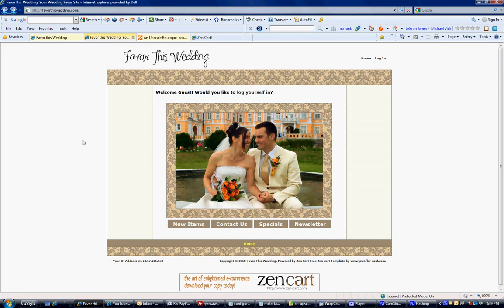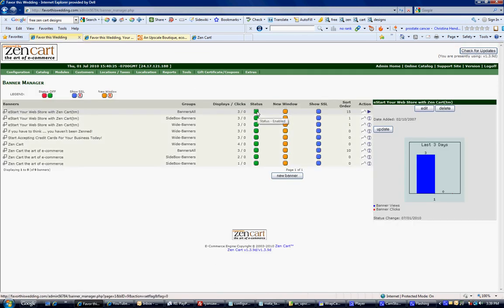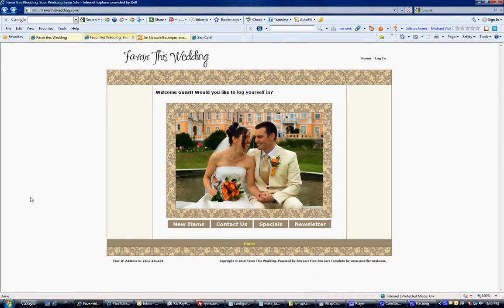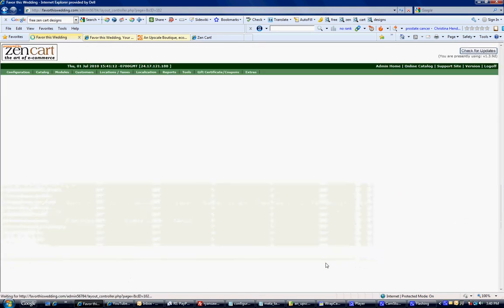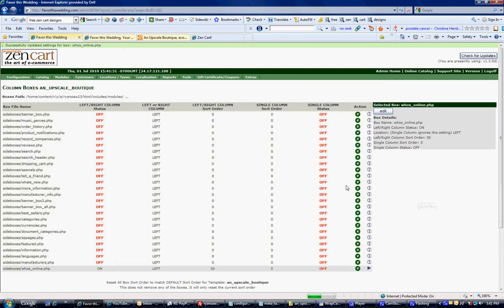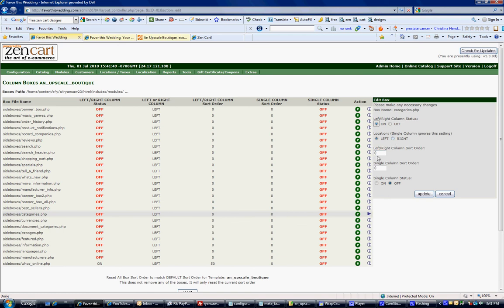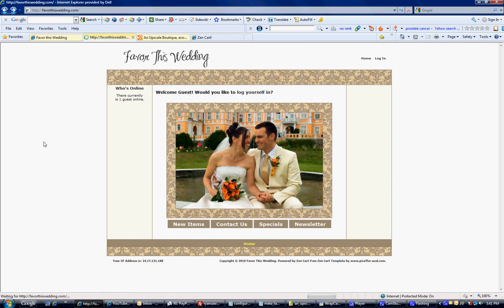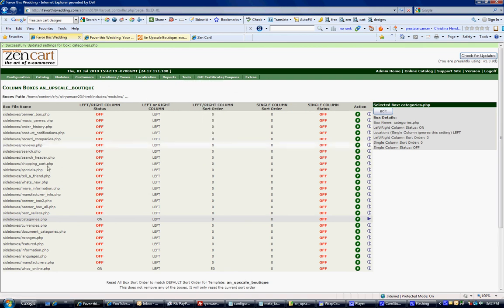How to add side boxes and disable banners in Zen Cart. About Side Boxes and Banners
Quick tutorial on side boxes and banners in zen cart